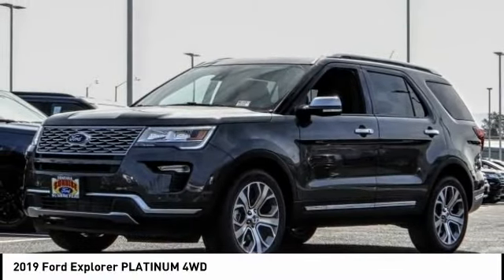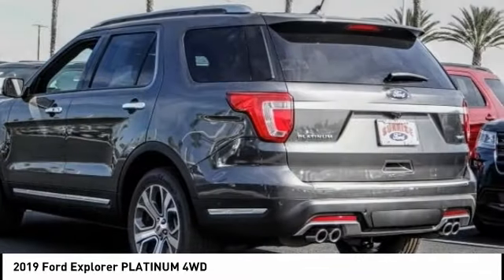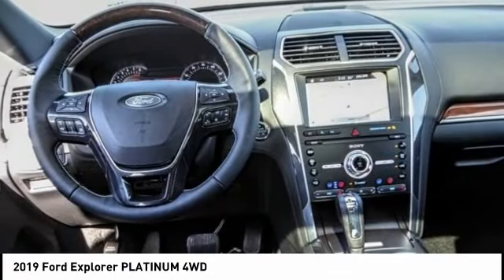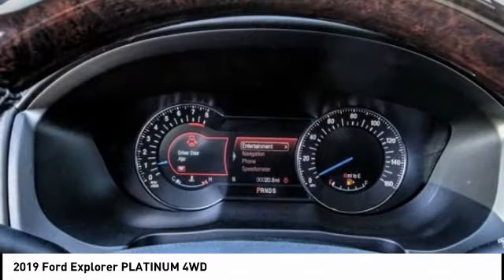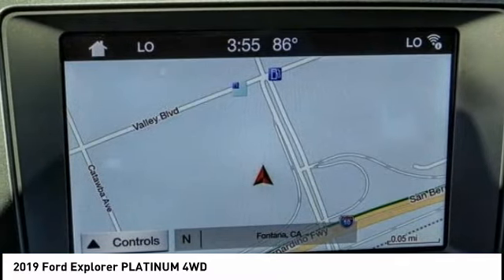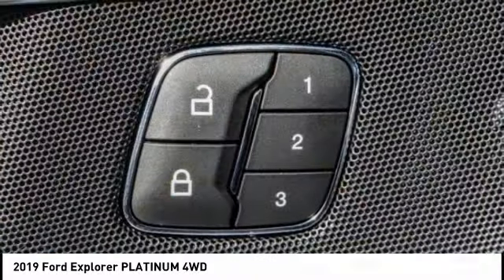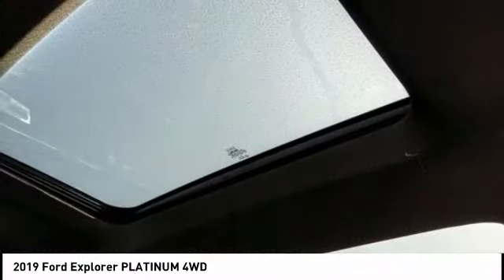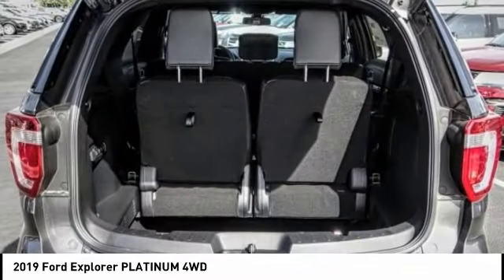2019 Ford Explorer Fontana, Chino, Norco, Moreno Valley, San Bernardino, CA FK0436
2019 Ford Explorer PLATINUM 4WD

16005 VALLEY BLVD.

SUNRISE FORD FONTANA: PROUDLY SERVING FONTANA, CHINO, NORCO, MORENO VALLEY, SAN BERNARDINO, AND SURROUNDING SOUTHERN CALIFORNIA LOCATIONS. THIS MAGNETIC 2019 Ford EXPLORER IS EQUIPPED WITH A 3.5L V6 EcoBoost, AUTOMATIC TRANSMISSION, AND RECEIVES AN ESTIMATED 16 City/22 Hwy MPG. FONTANA, CA 92335. FONTANA, CA  CHINO, CA  NORCO, CA  MORENO VALLEY, CA  SAN BERNARDINO, CA 2019 Ford EXPLORER PLATINUM 4WD Stock #: FK0436 | VIN: 1FM5K8HT2KGA09754 | 2019 Ford Explorer Platinum 4WD Sunrise Ford Fontana